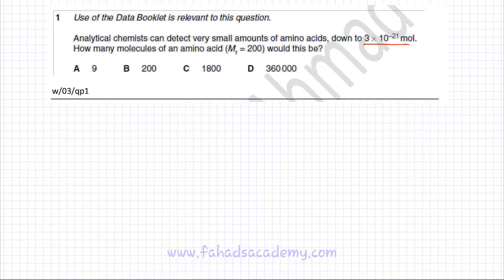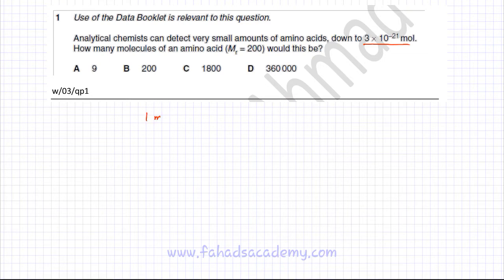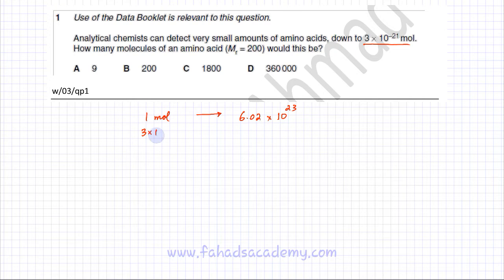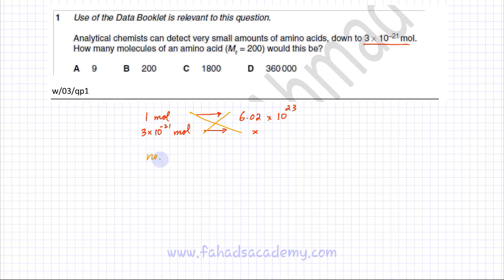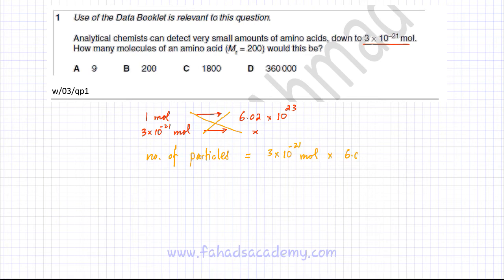1 - 9701_w03_qp01 (AS) : Moles & Number of Particles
Analytical chemists can detect very small amounts of amino acids, down to 3 × 10–21mol.
How many molecules of an amino acid (Mr = 200) would this be?